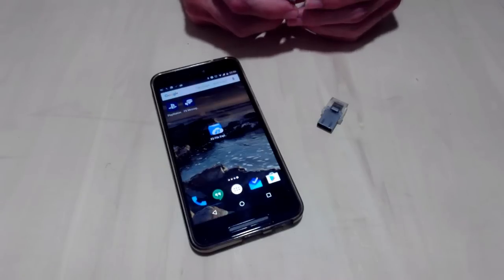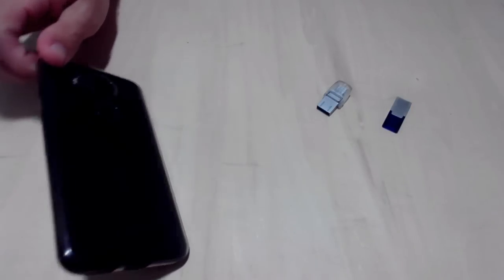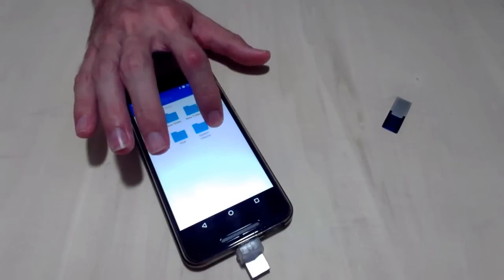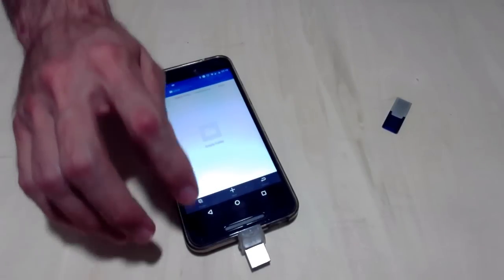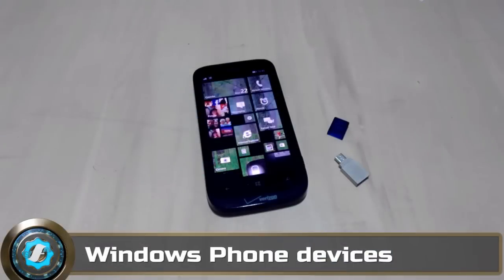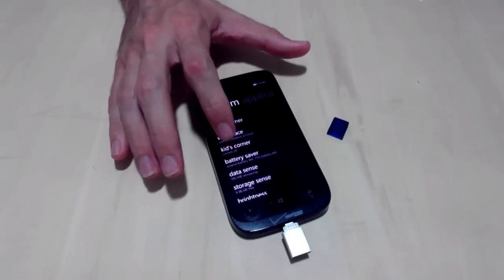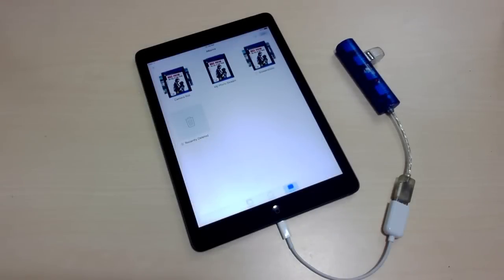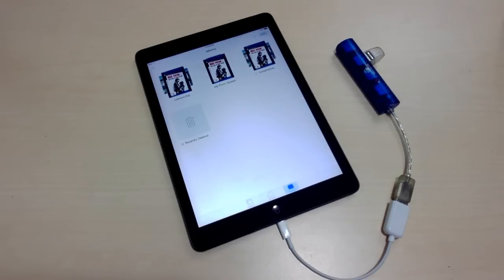How to Add Music to SHAREfactory with Mobile Phones (PS4)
Thanks to our community member PSN: Fiero_Fastback for letting us know about this cool trick to add music with SHAREfactory's Music Import option and only a mobile device.

USB OTG Drive for phones with Type C connections